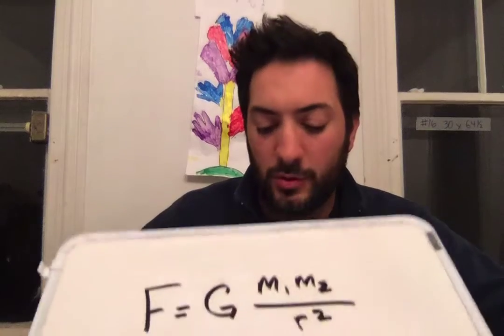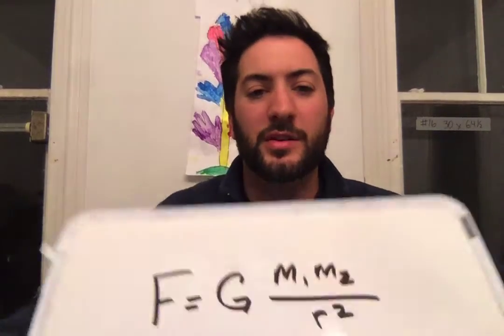Science Ch. 14 Lecture- Newton's Law of Gravitation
Today we will be discussing Newton's Law of Gravitation